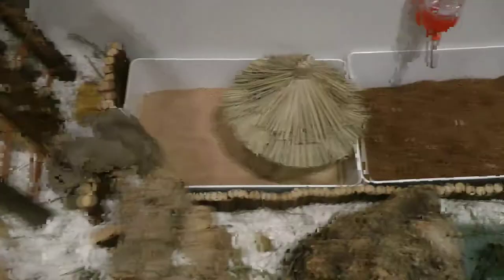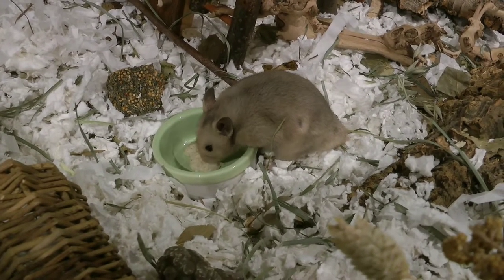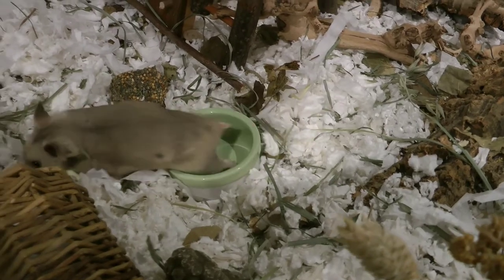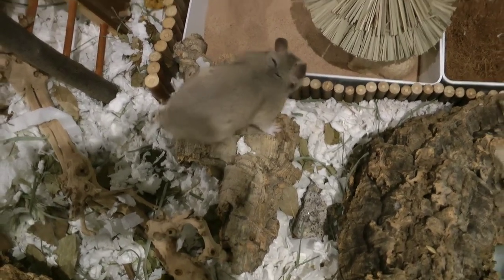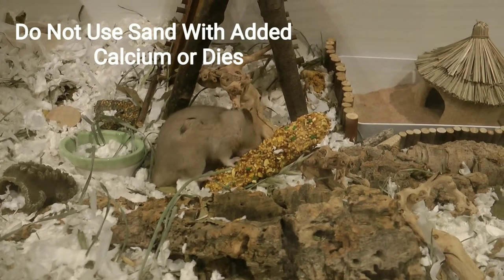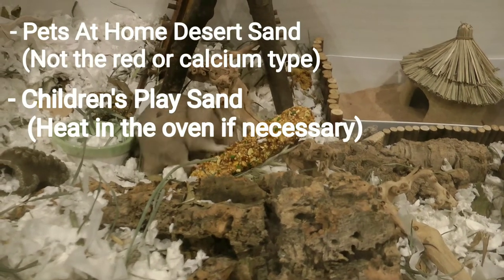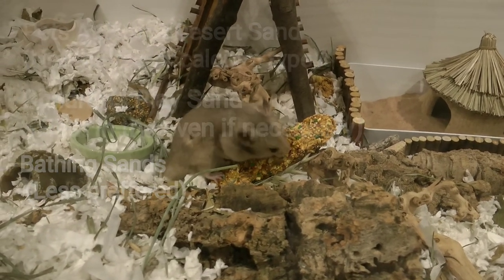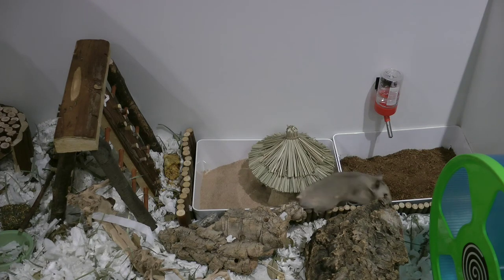Hamster Sand Baths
Learn all about hamster sand baths. Enjoy!